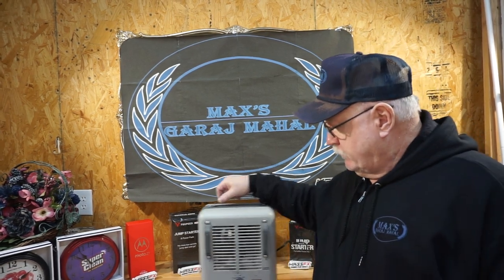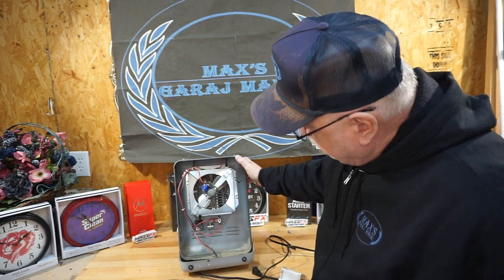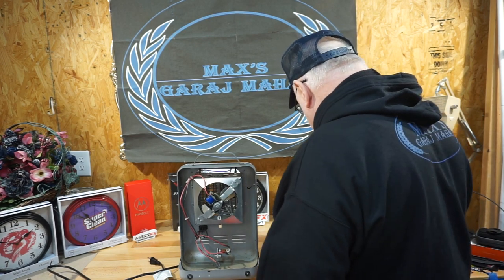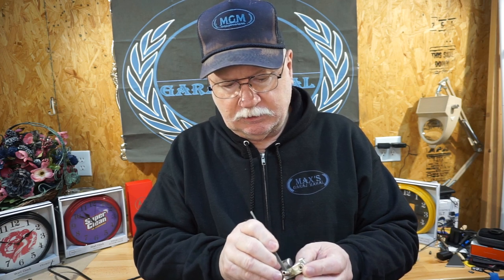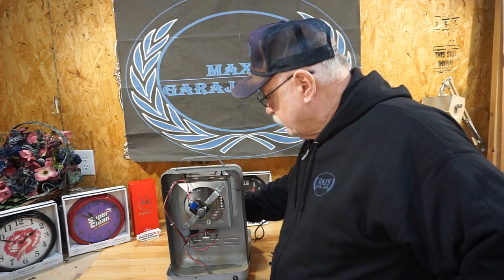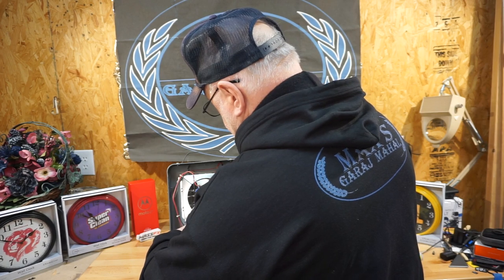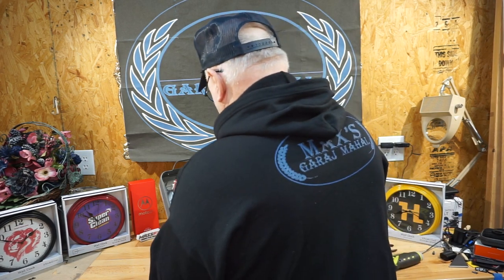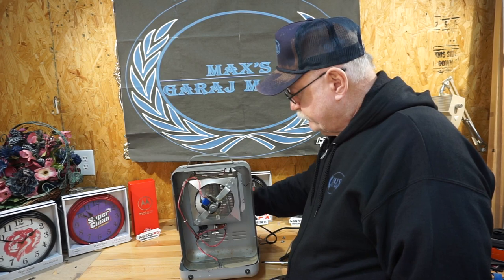"Troubleshooting Room Space Heater Won't Shut Off - Fix It with Expert Tips in Video 2!"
This is the second video showing the heater does not shut off. We will be demonstrating the thermostat refurbishing to allow the thermostat to operate in all the ranges.

Shot on a Sony A6000 with Kit Lens and a Motorola Moto g 5G 2022 Cell Phone.

Shipping Address:
MaxsGarajMahal